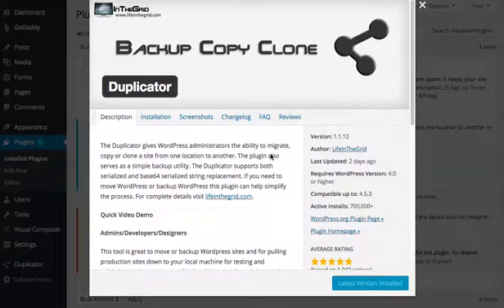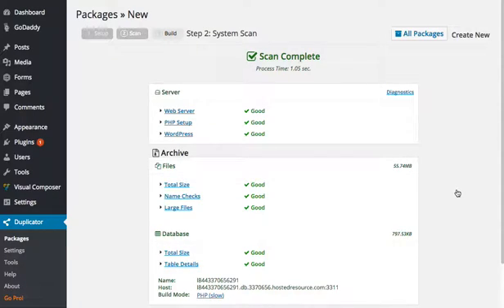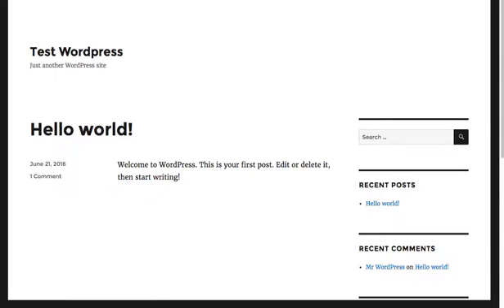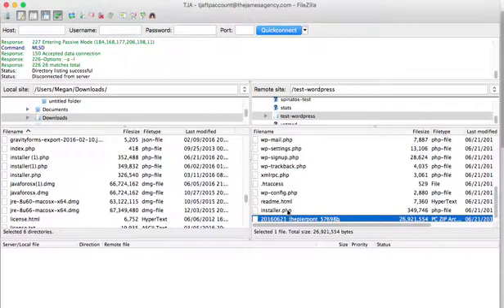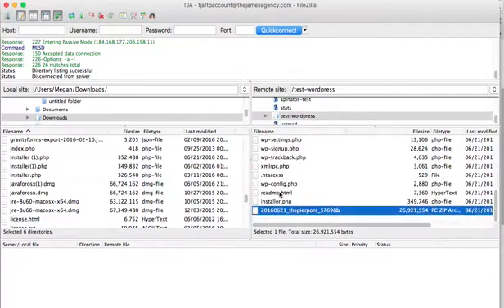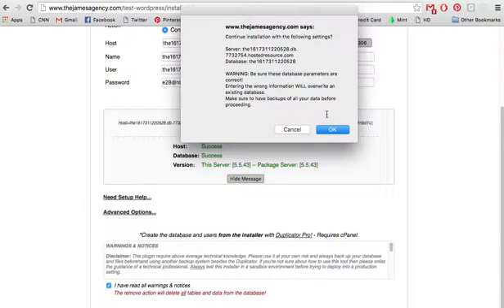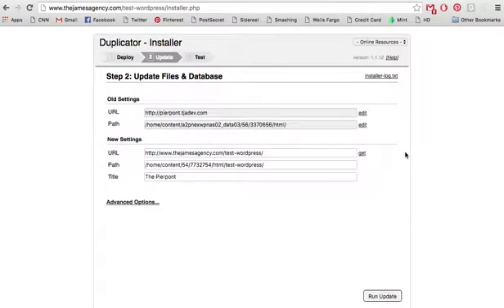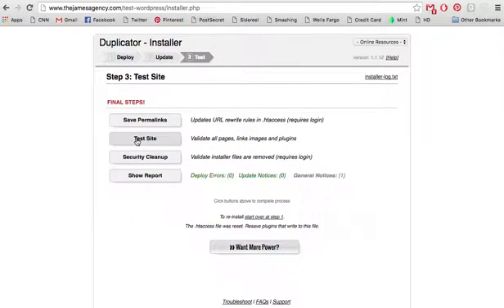Easily Move Wordpress to a New Hosting Provider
Moving a Wordpress website form one host to another is not as simple as moving a static website. Luckily, there are tools available to help with the migration.

Today we are going to show you how to migrate your Wordpress website with the Duplicator plugin.

This plugin works for transferring a live website from one host to another or to launch a Wordpress website that has been developed locally on a computer.